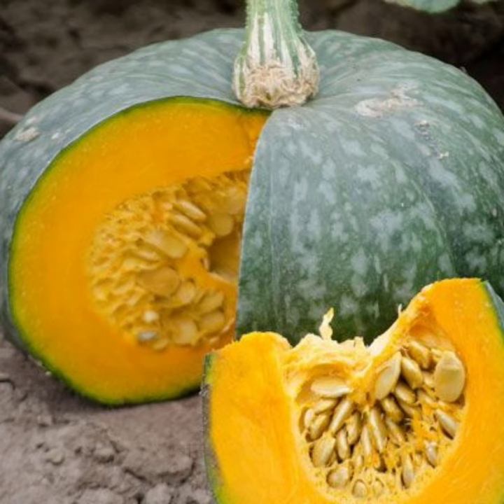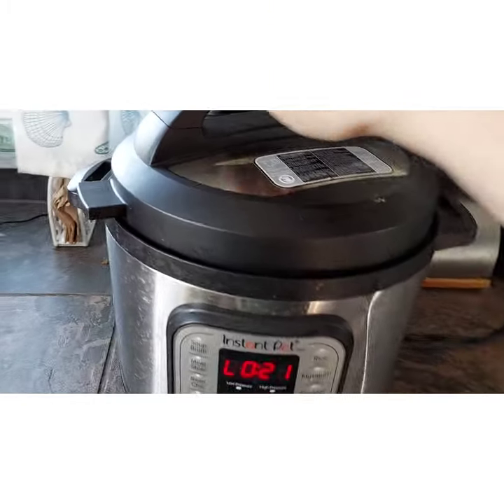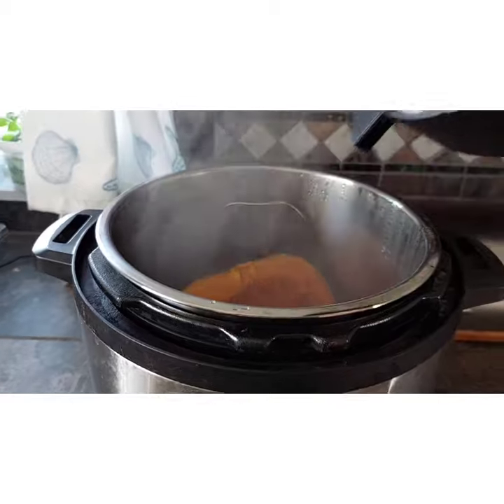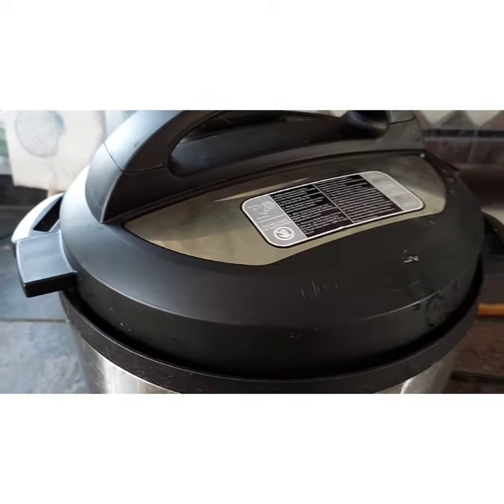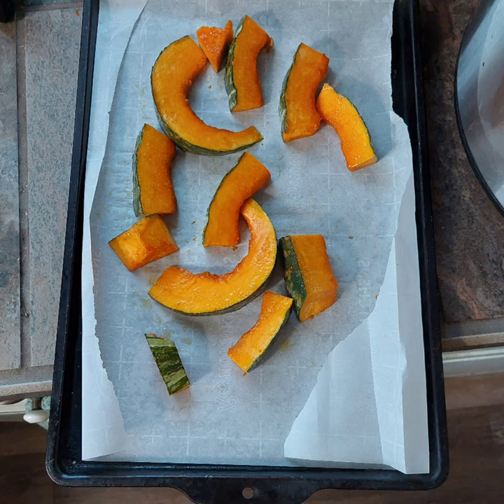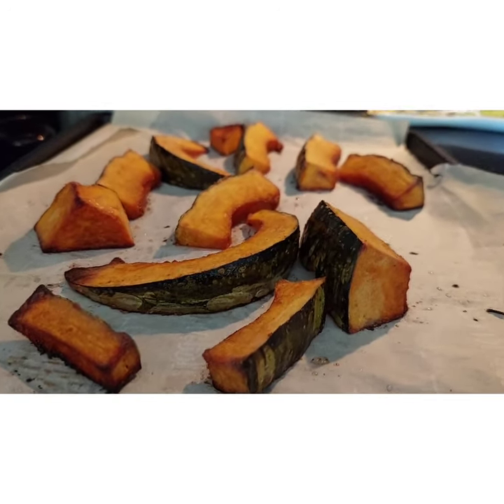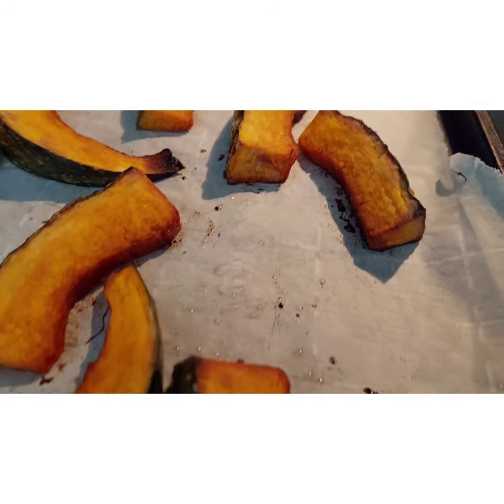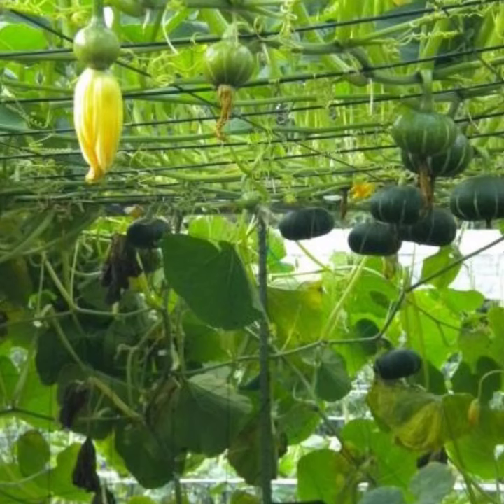Kabocha Squash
If you like this video, please press the like button and share with friends, family and neighbors.

I sketch and build gardens for people:
Herb beds
Greens containers
Butterfly/pollinator
On ground, no dig, no till
Berry beds
Orchards
Rock gardens